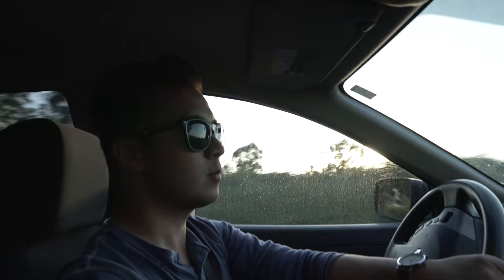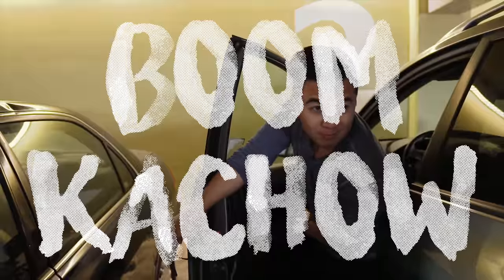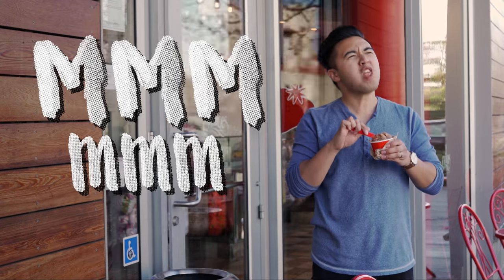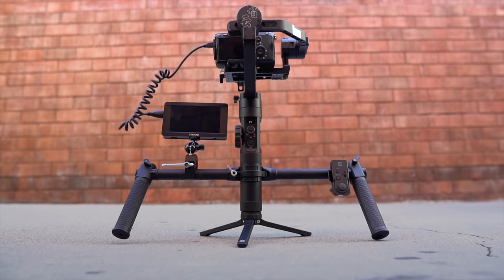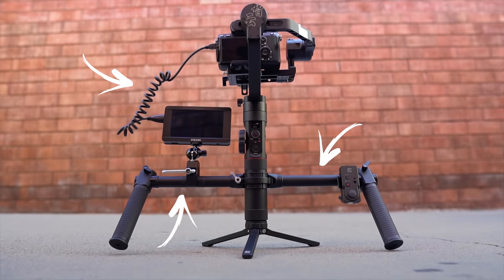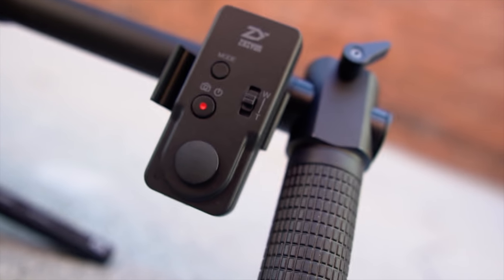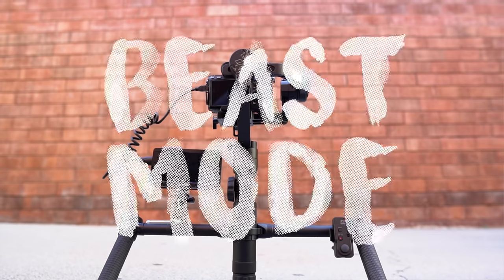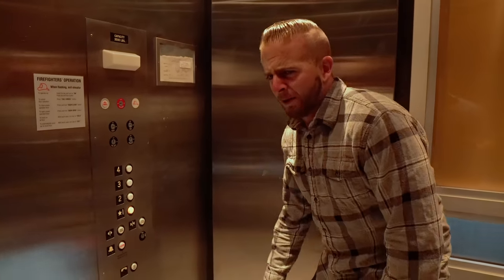BEAST MODE with the Zhiyun Crane 2! (Best Gimbal Accessories)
Zhiyun Crane 2
Zhiyun Dual Handle Grip
Sokani Monitor
MAIN GEAR USED IN THIS VIDEO: